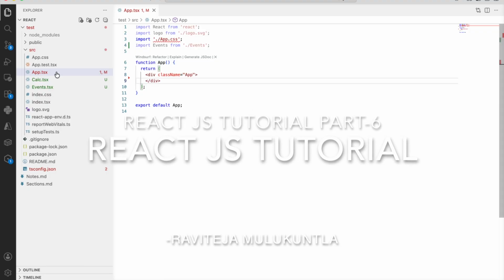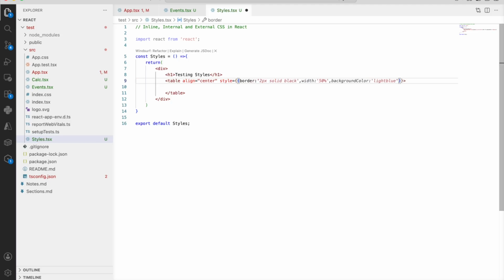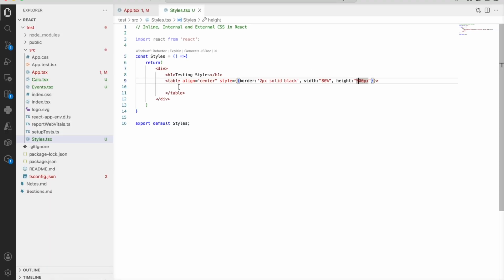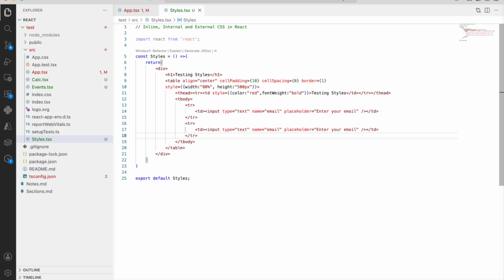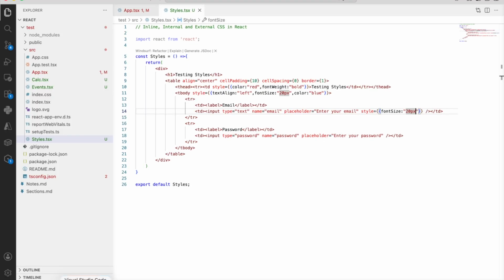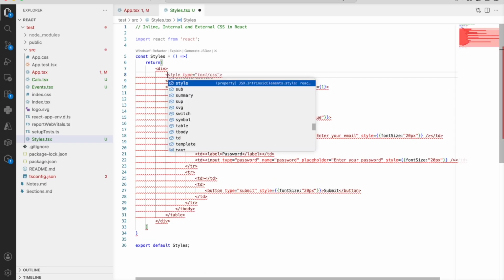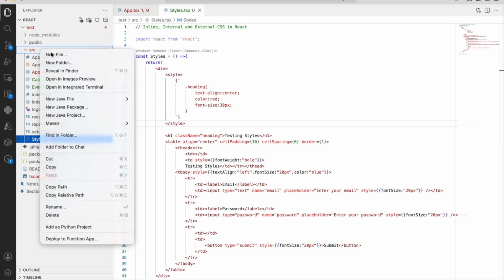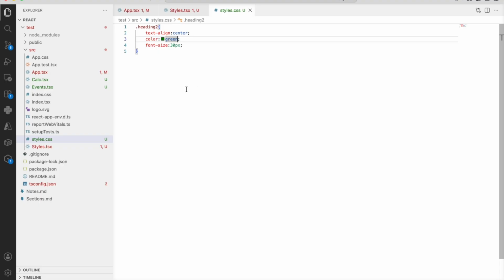🎨 React JS Tutorial for Beginners Part 6 | CSS Styles in React Explained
🚀 Learn CSS Styling in React JS – Part 6

In this tutorial, we explore 🎨 CSS Styles in React with practical examples. Learn how to apply inline styles, internal styles, external CSS files, and use className properly in React JS.

📚 Topics Covered:
✅ Inline CSS in React
✅ Internal CSS using style tag
✅ External CSS Files
✅ className in React
✅ Dynamic Styling
✅ CSS Objects in React
✅ React Styling Best Practices

💻 Perfect for beginners learning React JS step by step.